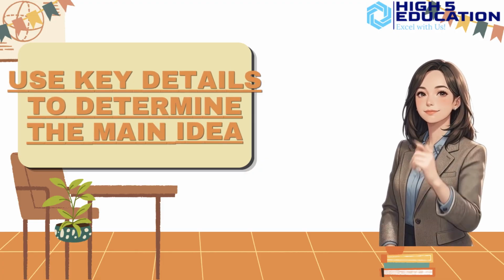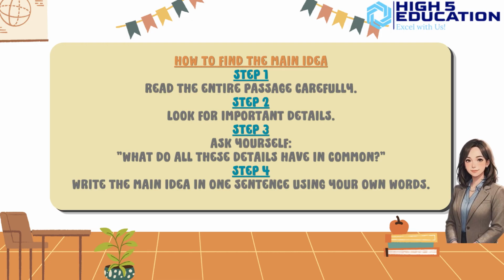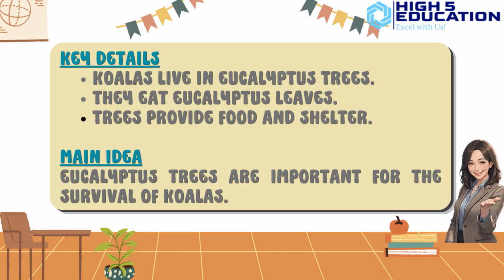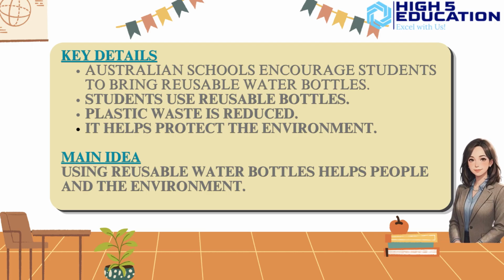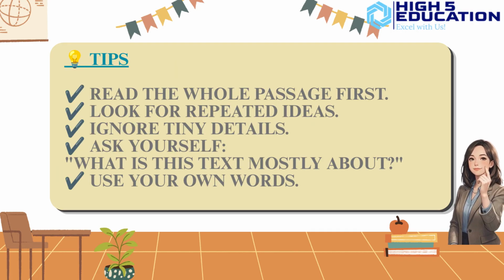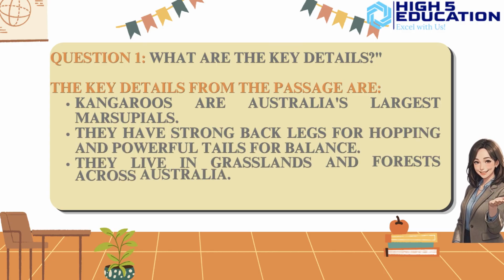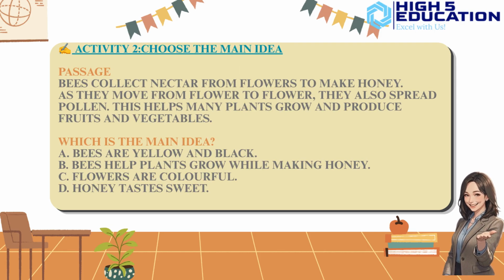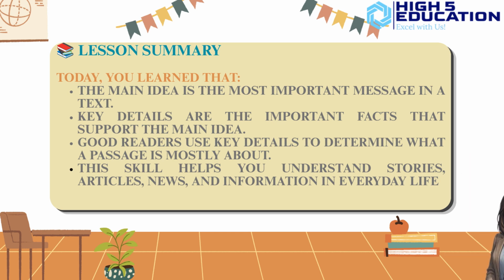YEAR 5 I USIE KEY DETAILS I HIGH 5 EDUCATION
Want to become a stronger reader? In this lesson, you'll learn how to identify key details in a text and use them to determine the main idea. Discover simple reading strategies that help you understand what the author is really trying to say. Perfect for students following the Australian Curriculum (ACARA) and anyone looking to improve their reading comprehension skills!